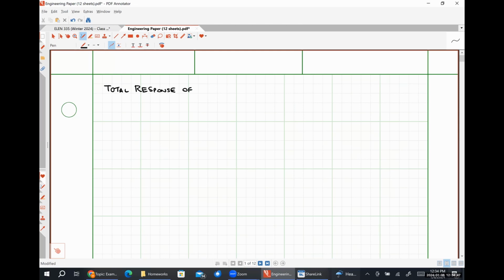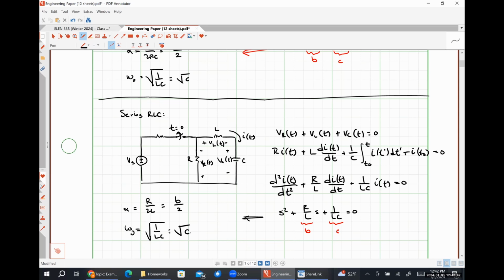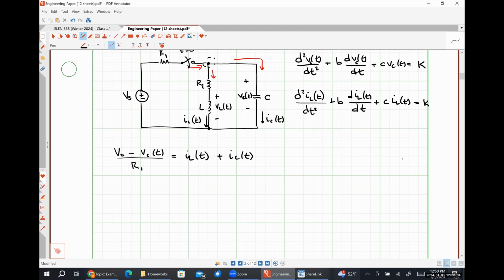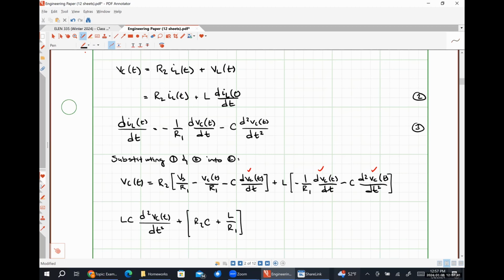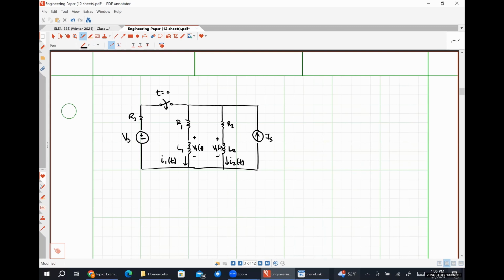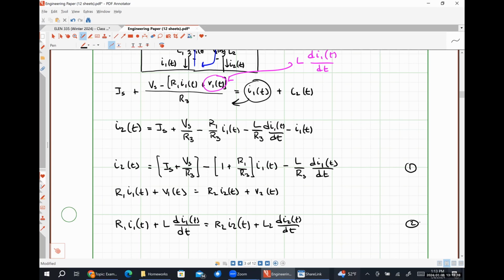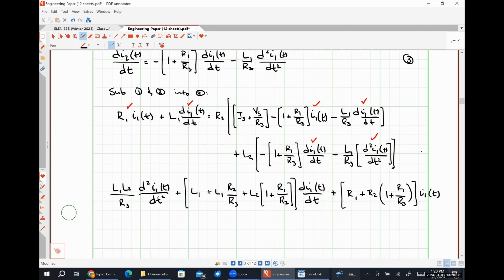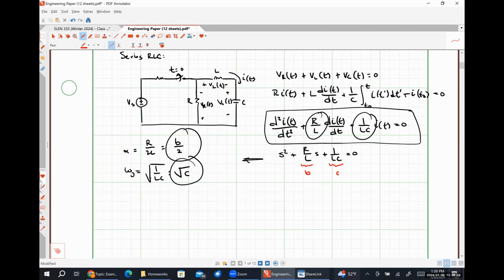ELEN 223 (Winter 2024) - Class Meeting #12 - 01/08/2024